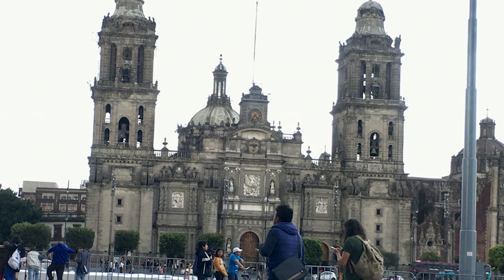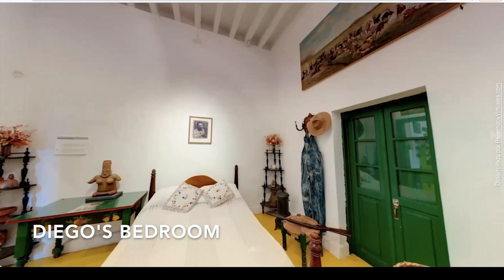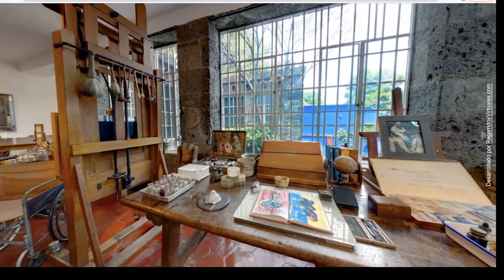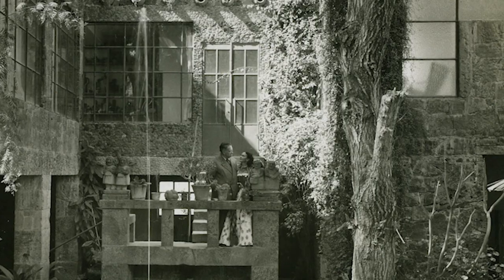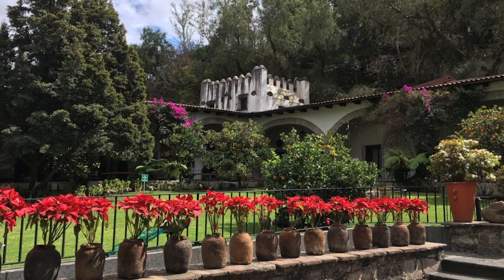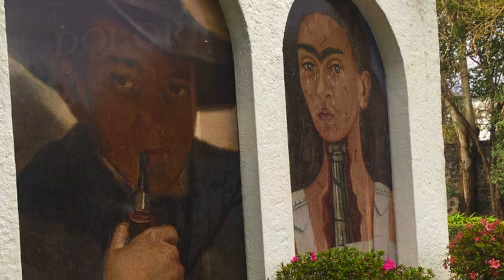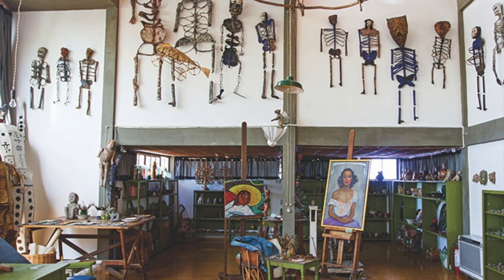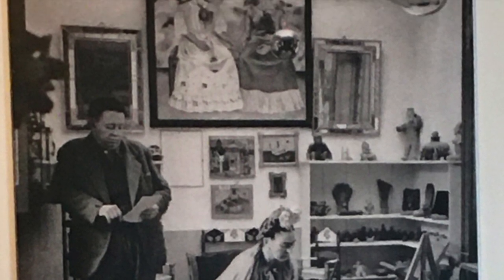Frida Kahlo House Tour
Diana Martinez and Justin Witte give a tour of Frida Kahlo's house and studio.